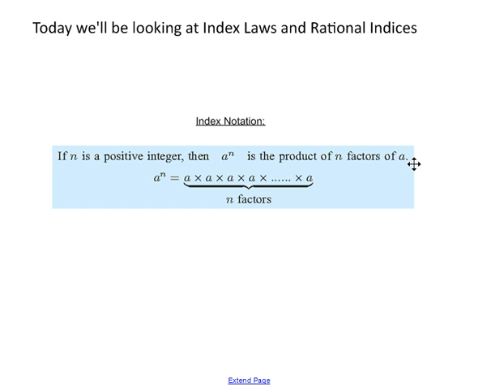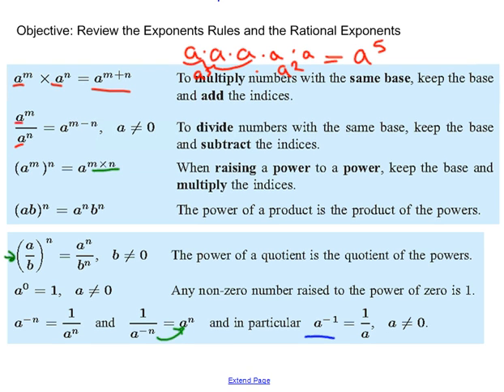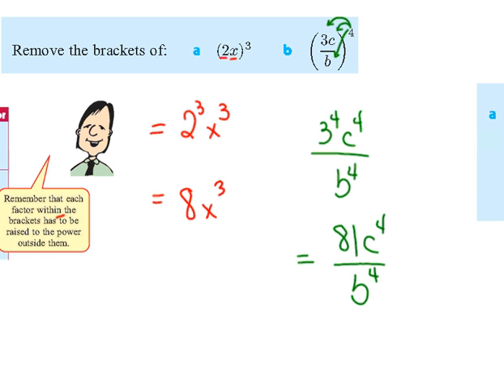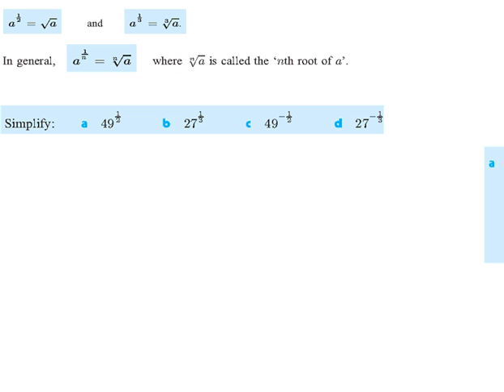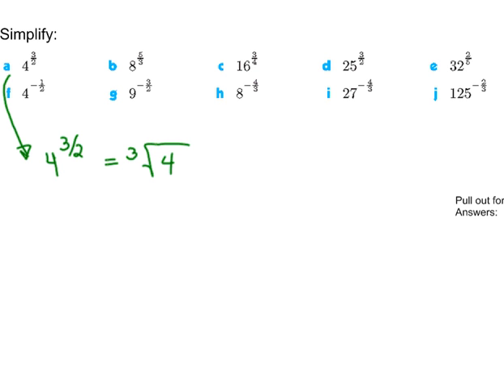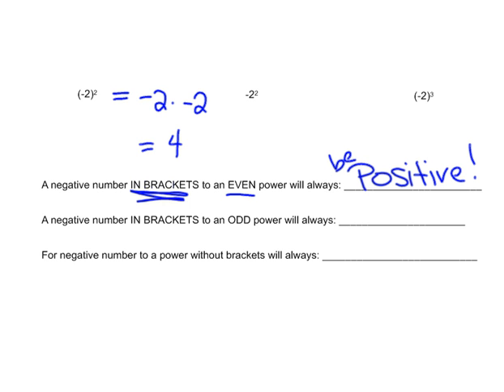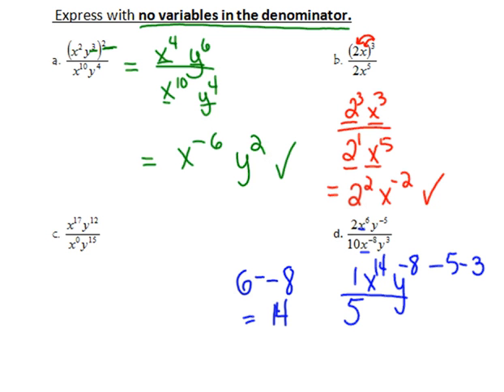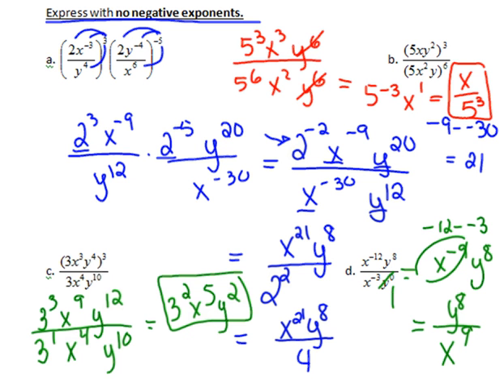Unit 5: Day 1: exponent laws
exponent laws